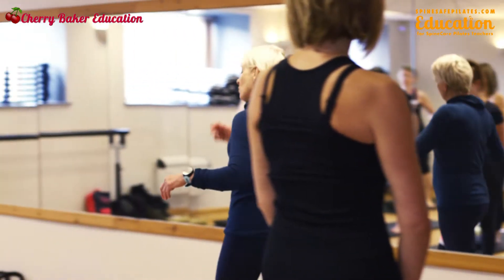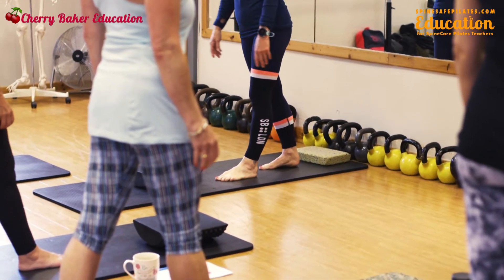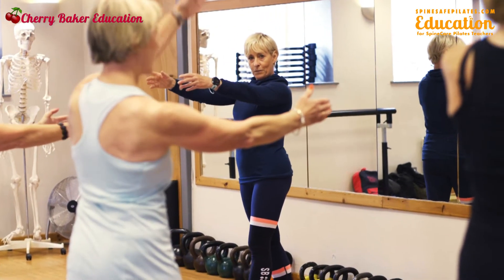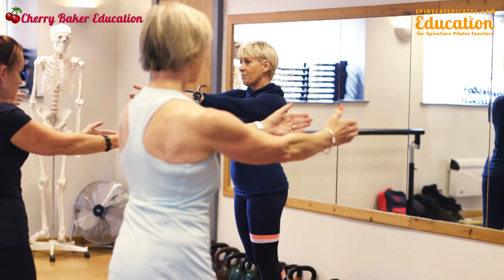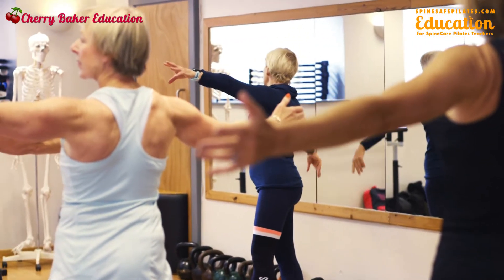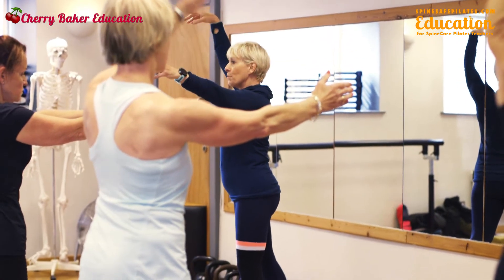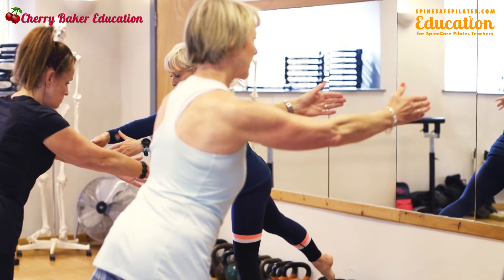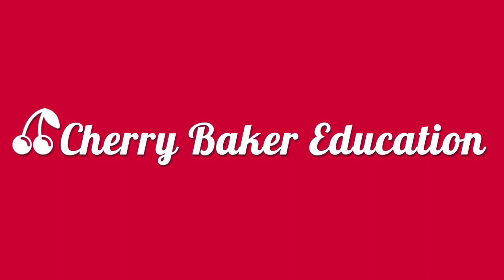TheHog™ 1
The Hog™ is the most versatile, portable and affordable piece of equipment for both instructors on the move and studios alike.

Perfect for 1-1 and group Pilates, Yoga and Fitness training.

The Hog™ can be used to improve flexibility, mobility, stability, balance, reaction and strength.

There are hundreds of exercise variations from just 1 piece of equipment.